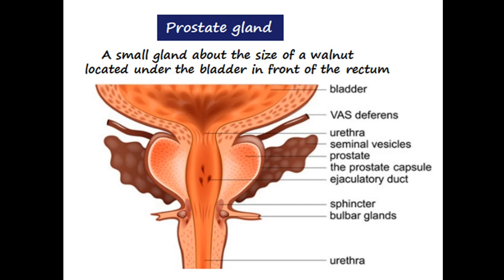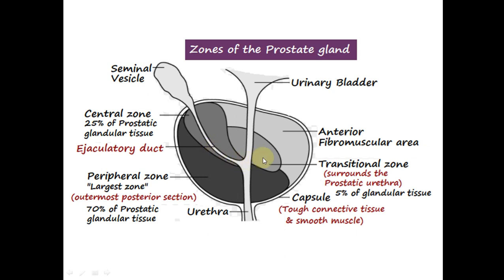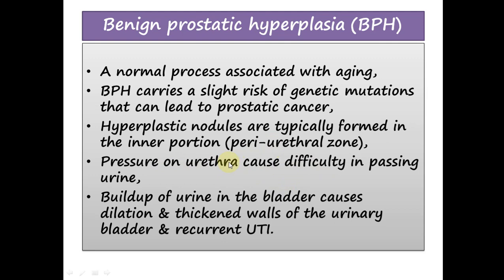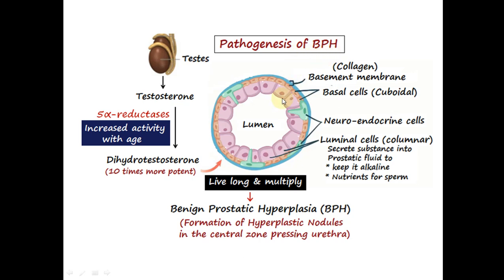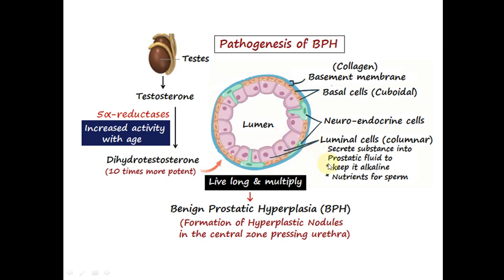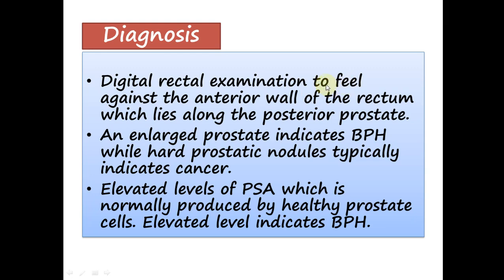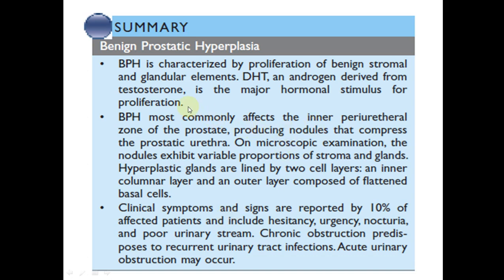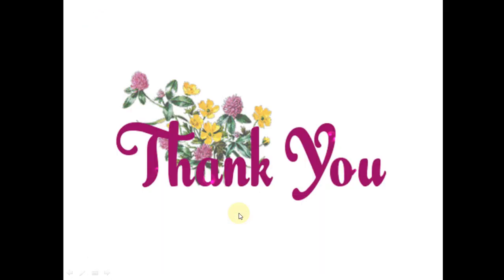Benign prostatic hyperplasia by dr pervez